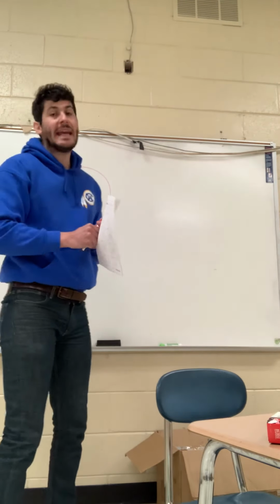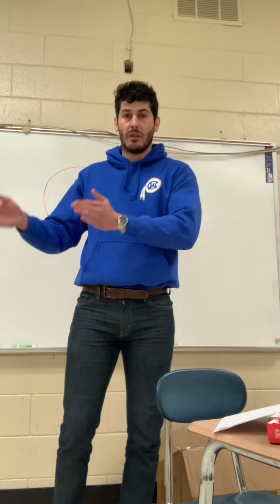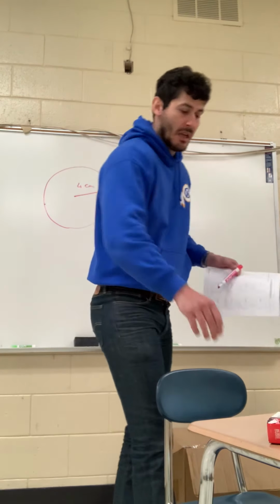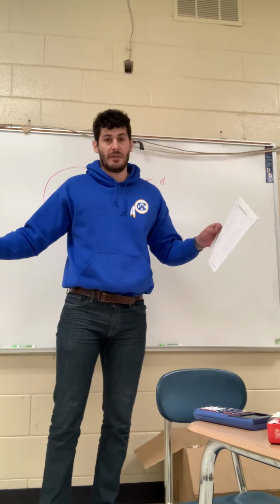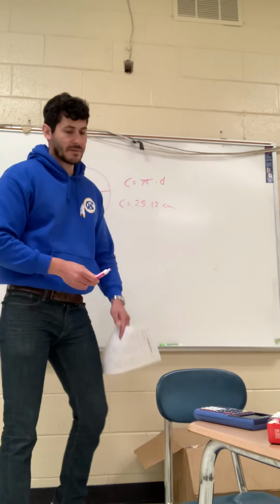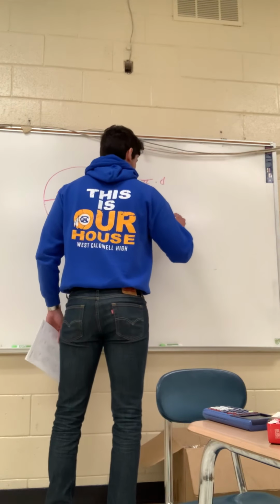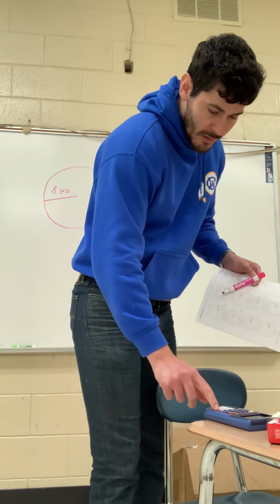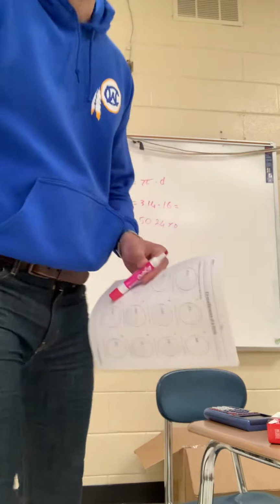Circumference of Circles- Mrs. Hicks’ Class